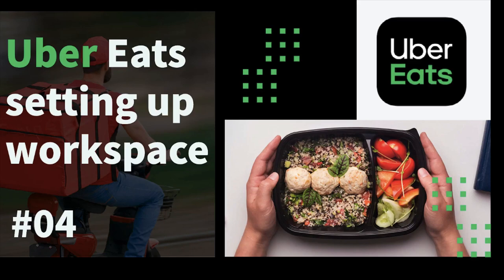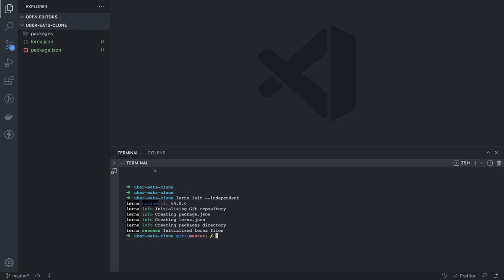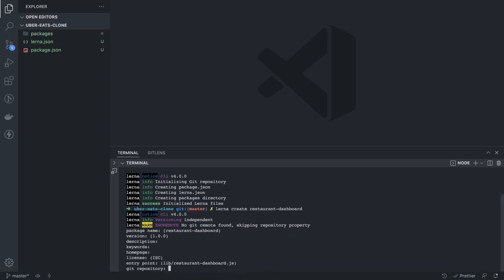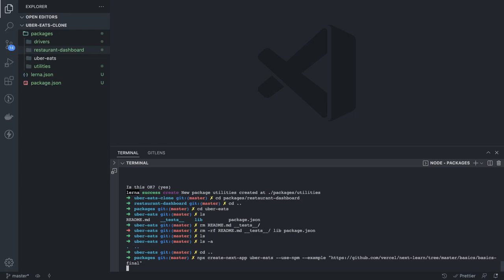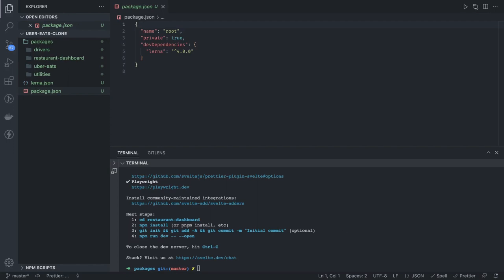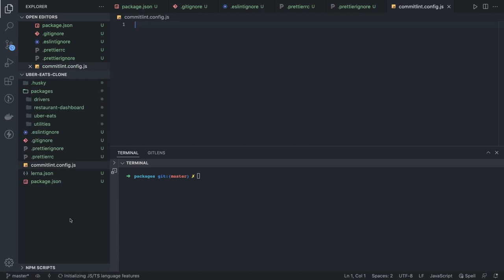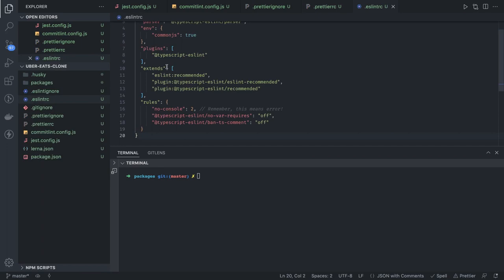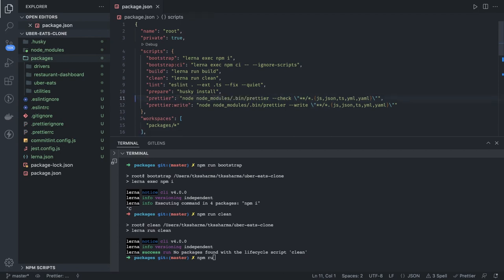Uber eats clone setting up monorepo using Lerna #04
- nest sfor ssr user application

Github :
Coming soon